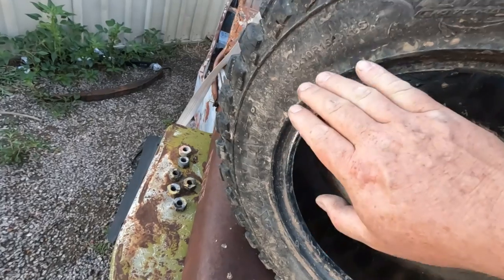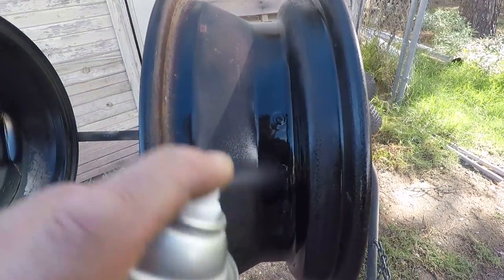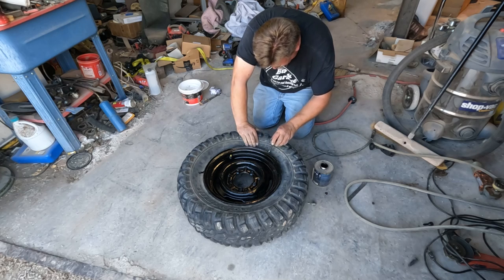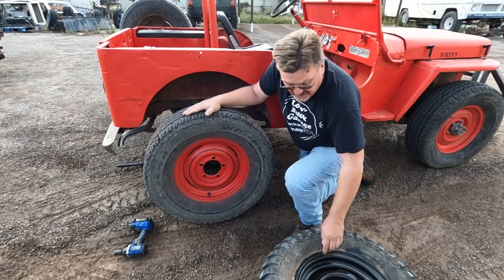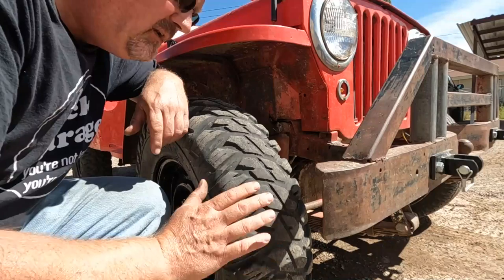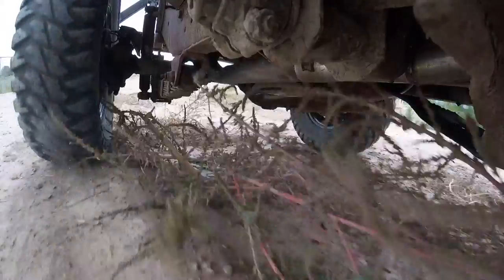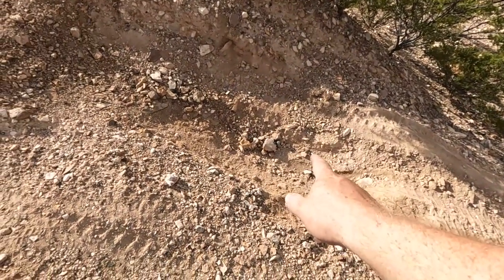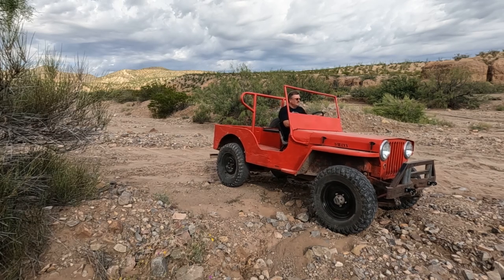ATV Tires on a Jeep? Will They Work?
I always liked ATV tires, but they were too small and light to put on a Jeep.  However, since side-by-sides have become popular, ATV tires have grown.  I found a cheap used set of GBC Kanati Mongrel tires in the 30x10-15 size.  I throw the set on my CJ-2A Willys Jeep and try them out!

I actually got some decent footwear now, ANDANDA sent me some boots to try out.  I'm pretty happy with them so far, and they definitely came in handy when tromping through the desert in this video!